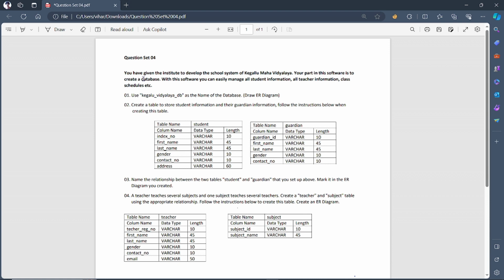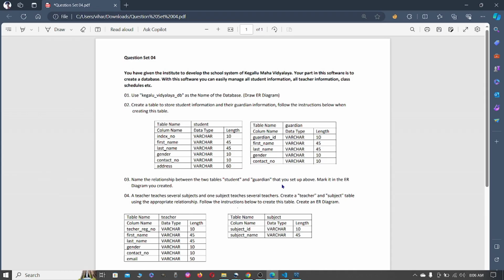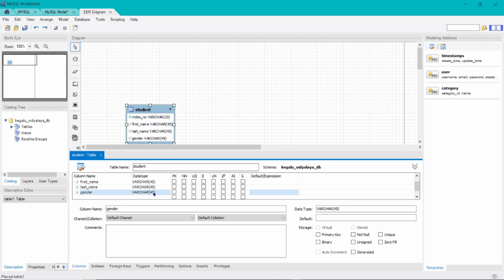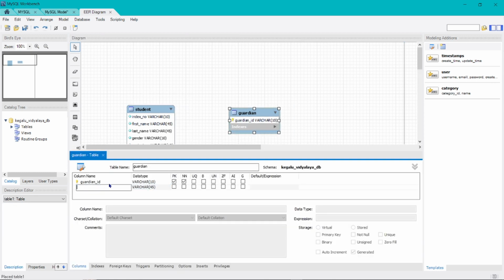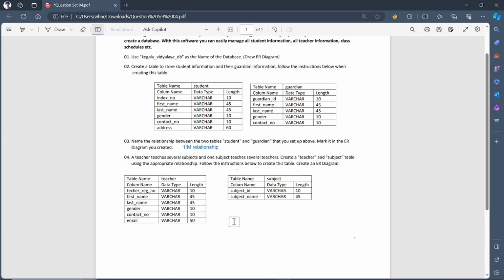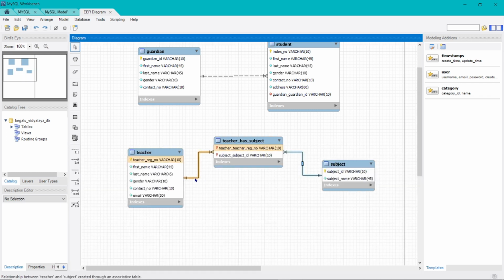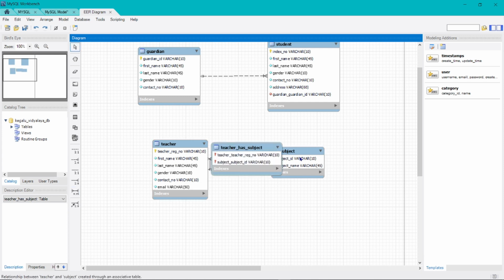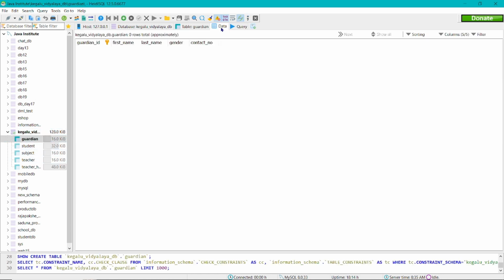DBMS Task 04 |Relationship Between Tables | 1st Year | Java Institute| Viharaa Jayasinghe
This video explains how to create a database using the MySQL Workbench software
and create tables using customized databases, and how to create a relationship
between tables in a database, and how to represent one of the tables in an
opportunistic database with a Many-to-Many Relationship.